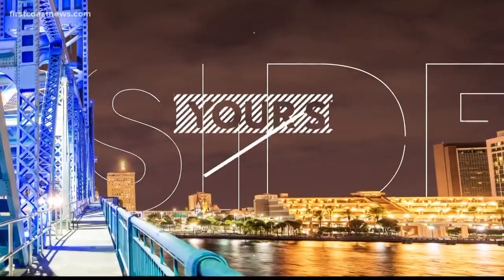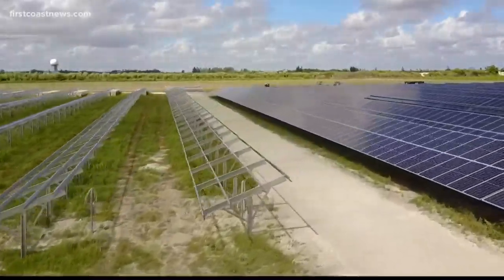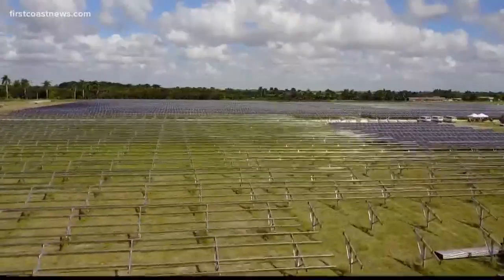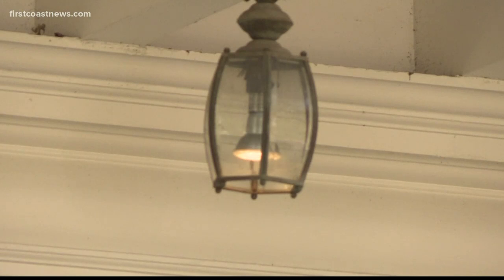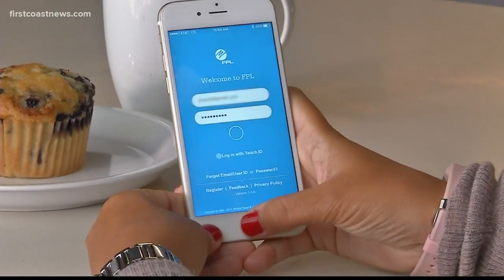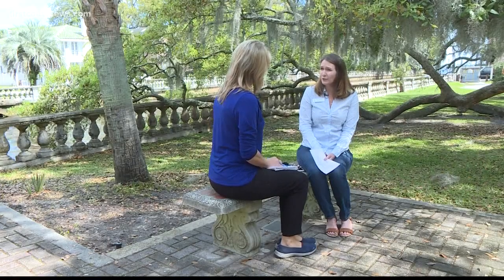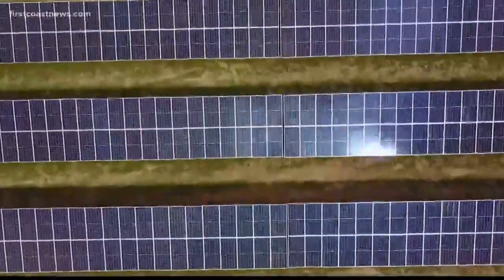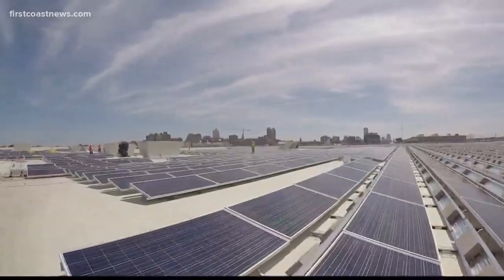Florida Power and Light is detailing how you can tap into solar energy for your home without the use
FPL aims to create the biggest utility-run solar community program in the nation by building 20 solar farms in Florida.